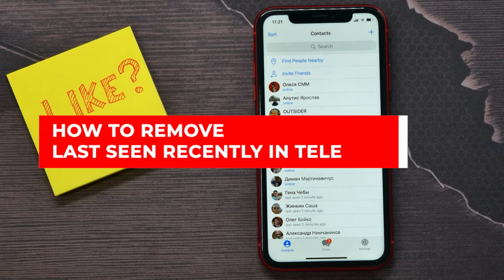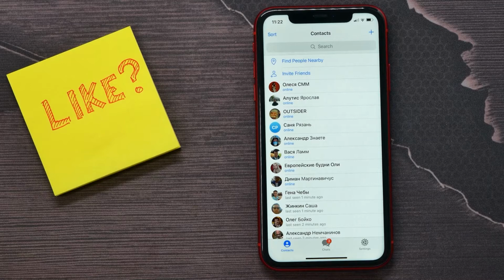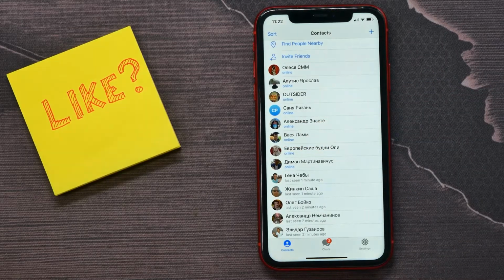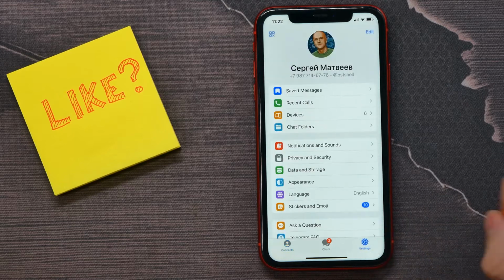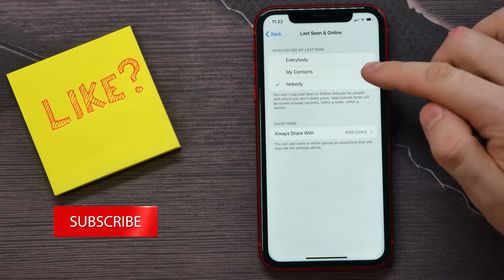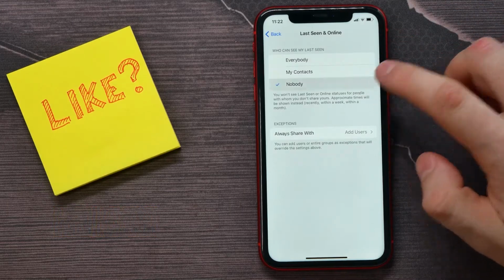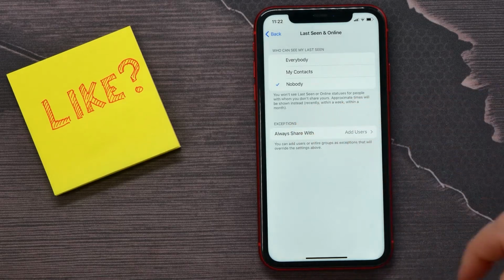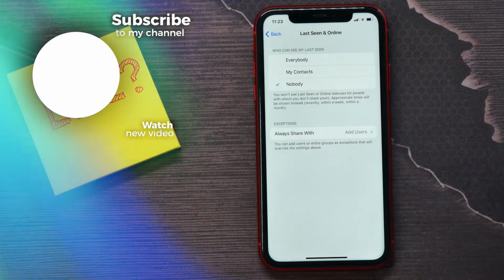How To Remove Last Seen Recently In Telegram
In this video i show simple way How To Remove Last Seen Recently In Telegram